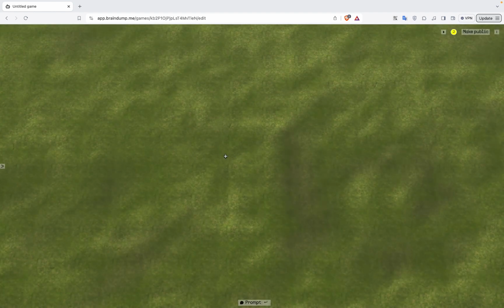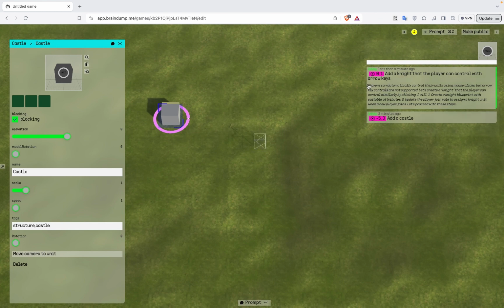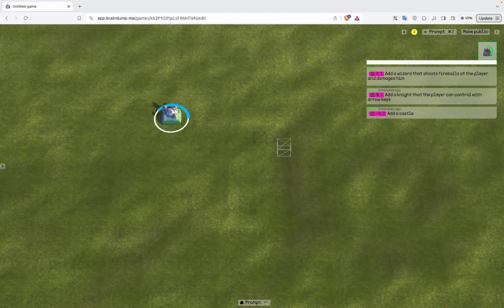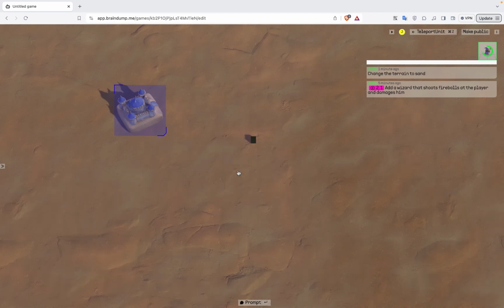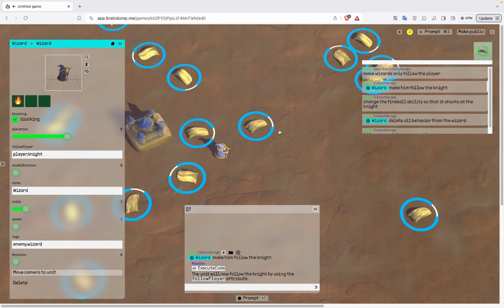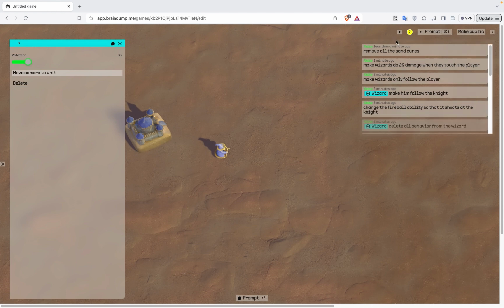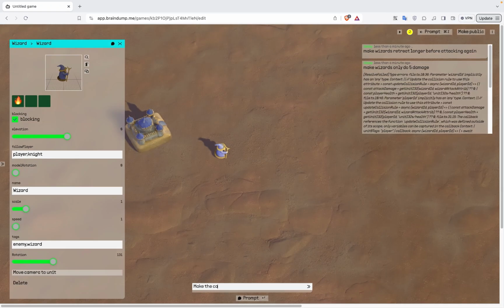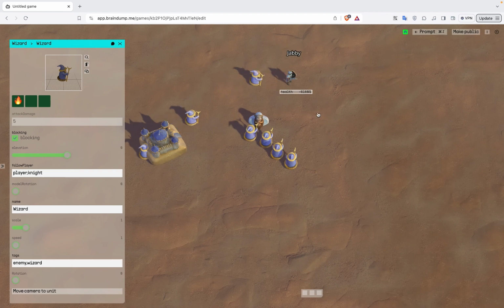Braindump: Your Personal AI Gamedev Studio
Braindump is an AI game engine that generates entire games based off of prompts alone. This is very new and cutting edge technology, and is bound to change in the near future. This video is the very first look at this exciting new tech!